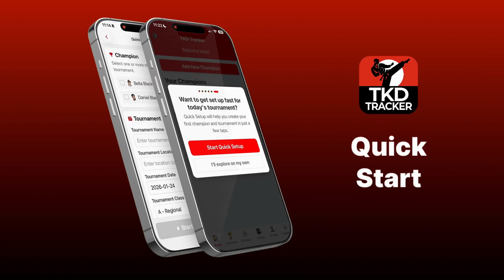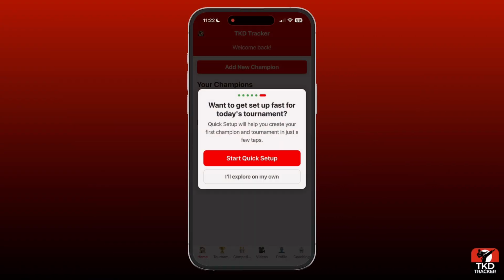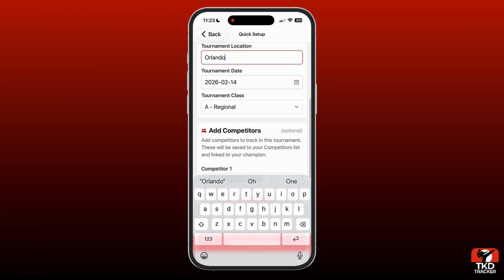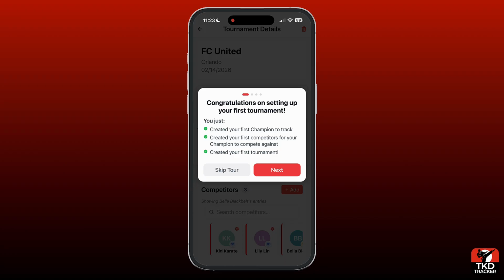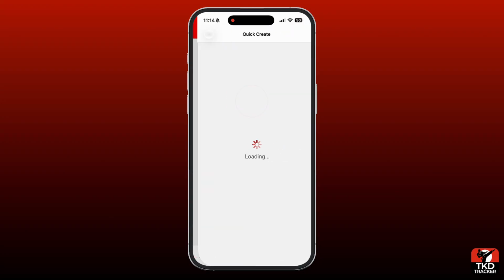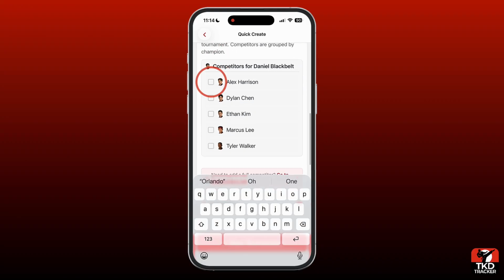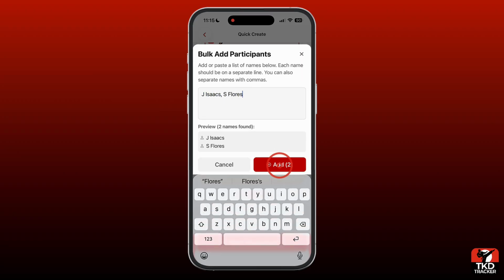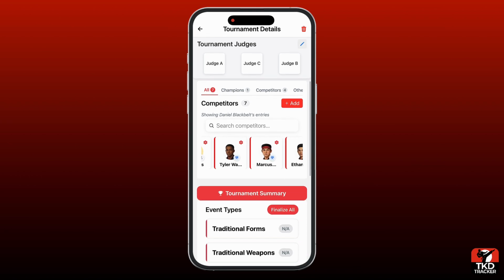Quick Start | Create a Tournament and Start Scoring Fast in TKD Tracker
Need to get started fast at a tournament? Quick Start lets you create a Champion, add competitors, and set up a tournament on one screen.
Perfect for parents and coaches who want to start scoring immediately.

Quick Start is the fastest way to begin using TKD Tracker.

In this video, you’ll see how Quick Start helps you:

- Create a Champion
- Add existing competitors or quickly add Others
- Create a tournament (name and class)
- Automatically place everyone into the tournament
- Jump straight into event scoring without extra setup

Quick Start appears automatically for new users and is also available from the Add Tournament screen for existing users. It’s designed for tournament-day speed, so you can focus on scoring instead of setup.

Score it. Track it. Share it.